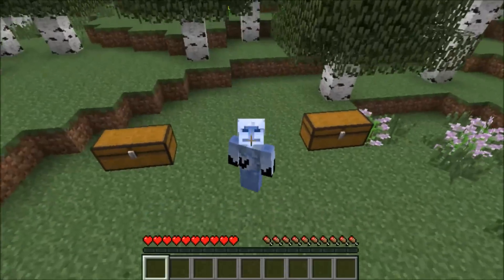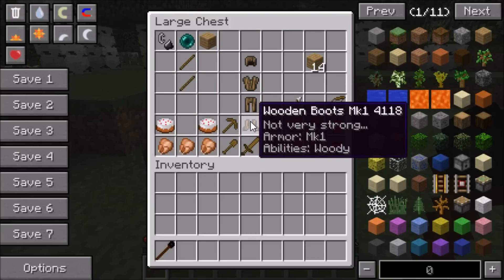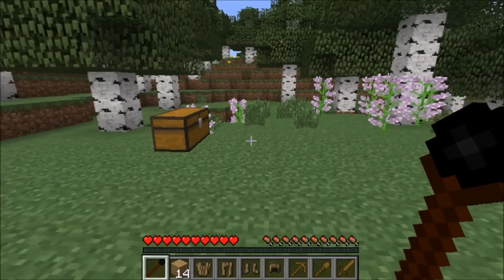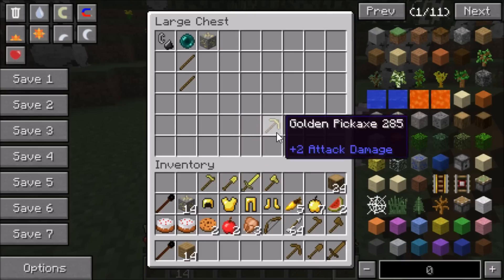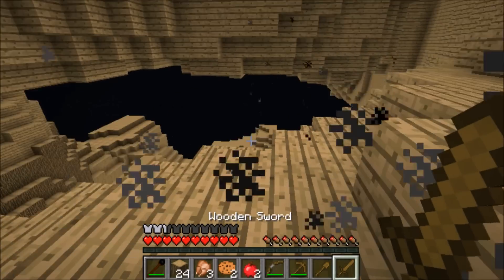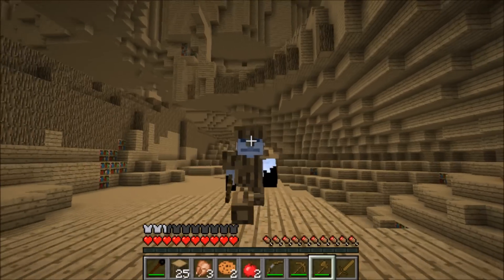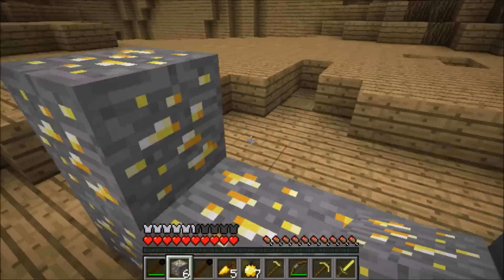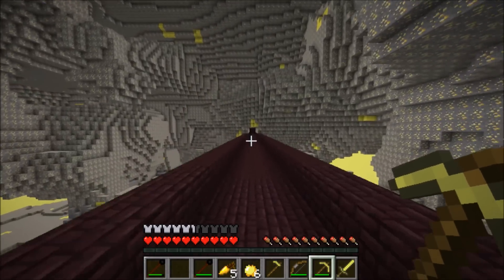Minecraft How To Make A Portal To The Wood Dimension - Wood Dimension Showcase!!!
This is a quick tutorial showing you in Minecraft How To Make A Portal To WOOD Dimension WITH New Armor, Items, TONS OF ORES, EXPLOSIVES, And a New Dimension And MORE And The Any Dimension Mod And The So Much Armor Mod Showcase and it works on every single title update 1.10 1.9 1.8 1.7